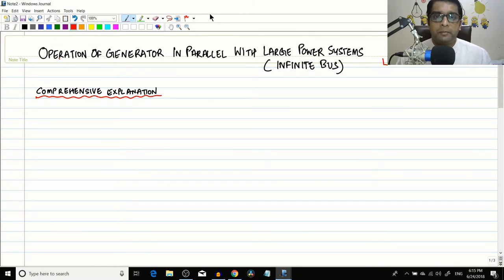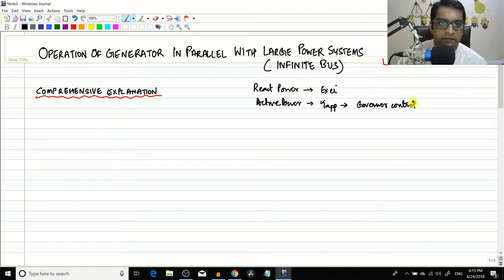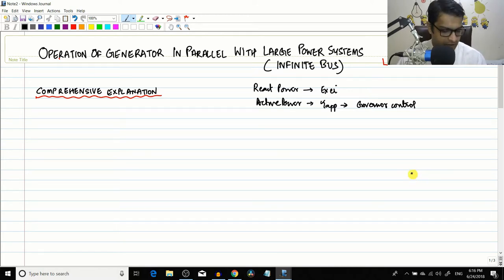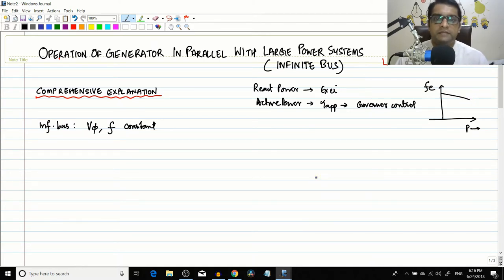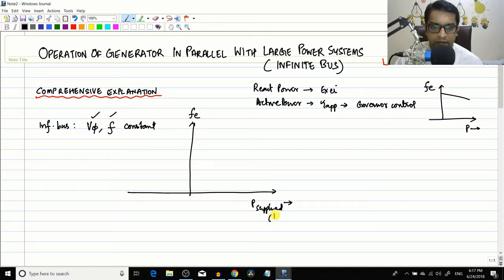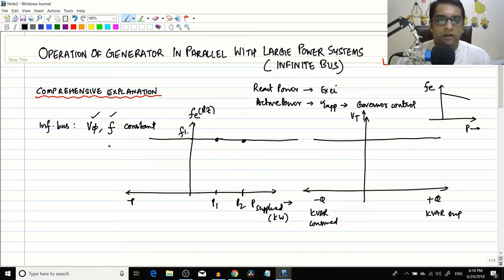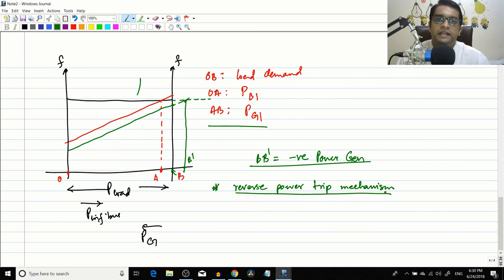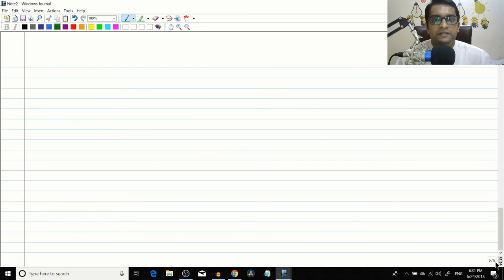#25 Operation of Synchronous Gen with Infinite bus- Introduction to House Diagram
Let us now start discussing the parallel operation with infinite bus more comprehensively, I am starting with the basic idea of the "House Diagram"